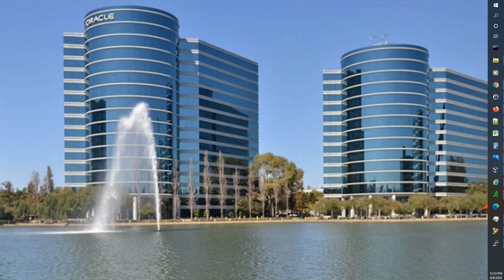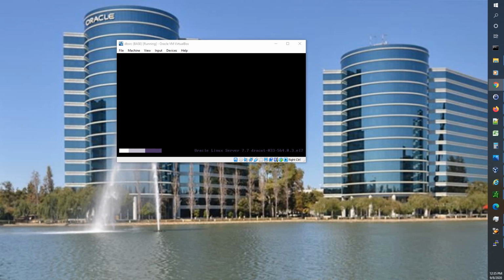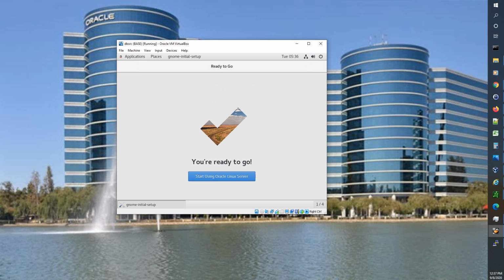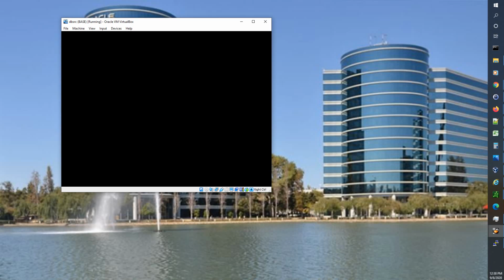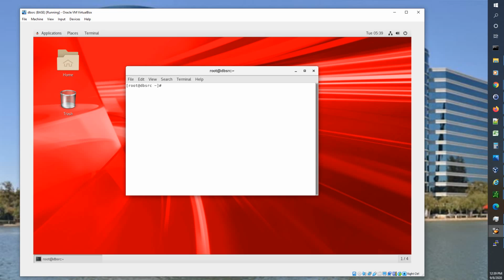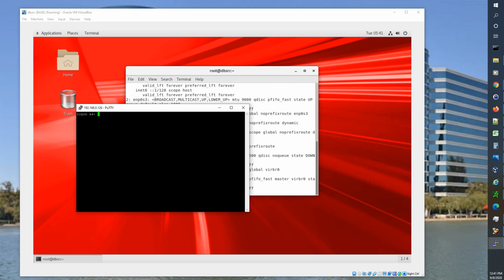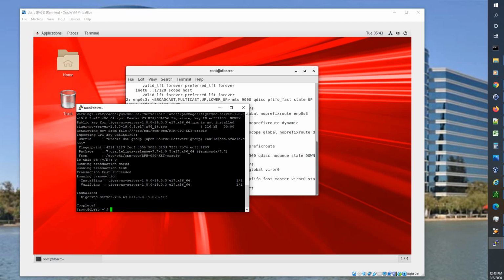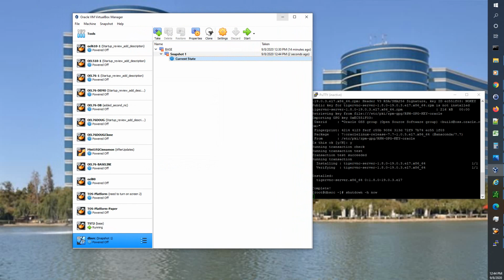Season 2 Episode 2 Resolution, Firewalld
Change default resolution

service firewalld status
service firewalld stop

(verify with putty)

yum install tigervnc-server
ps -ef | grep yum
kill -9 (pid)
yum install tigervnc-server

(take snapshot)